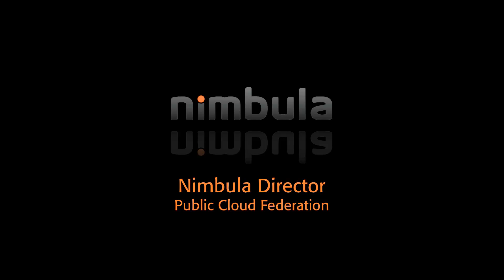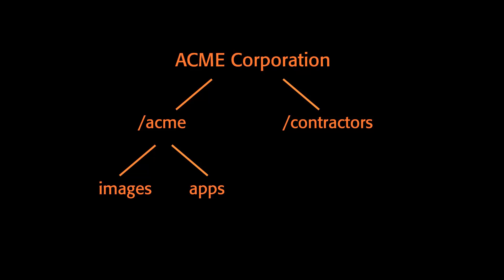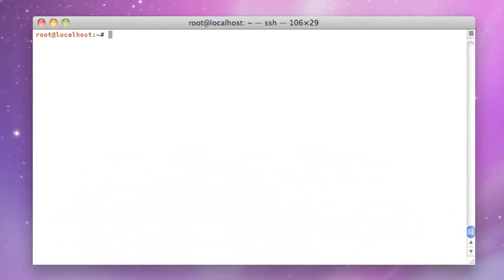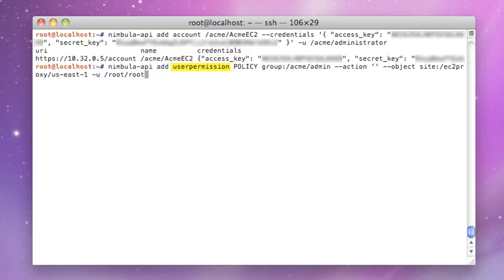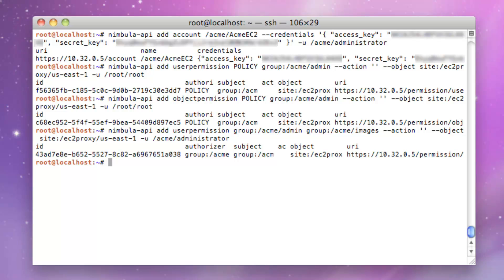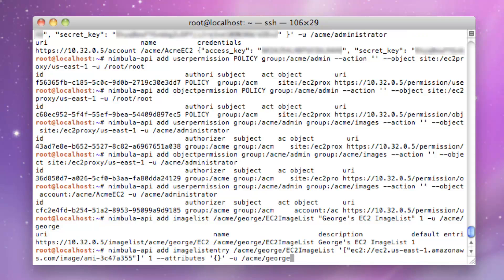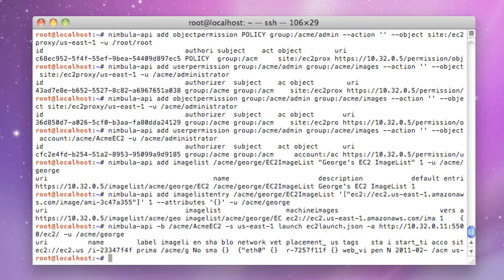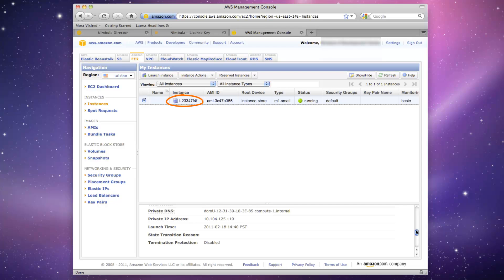Nimbula Director Demo #4: Public Cloud Federation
Demonstrates Nimbula Director's ability to federate to a public cloud, Amazon EC2.